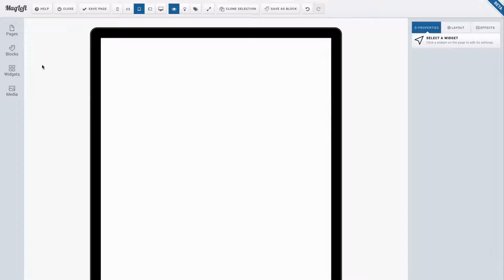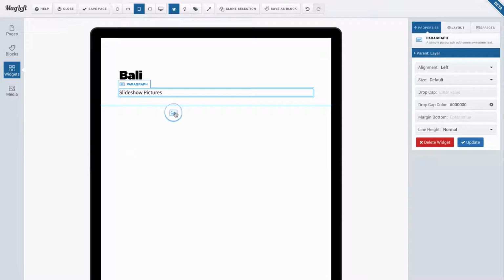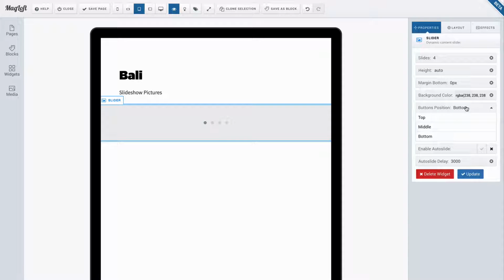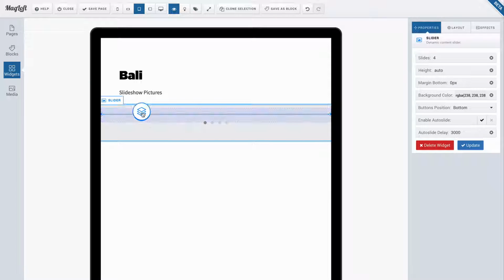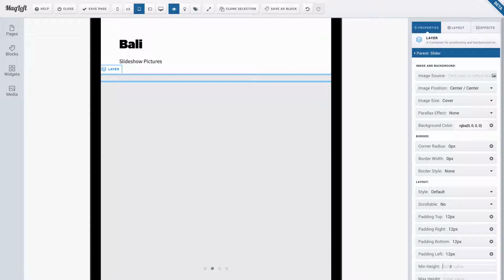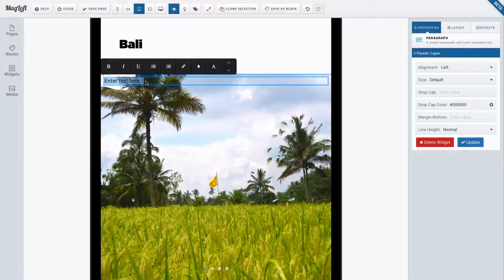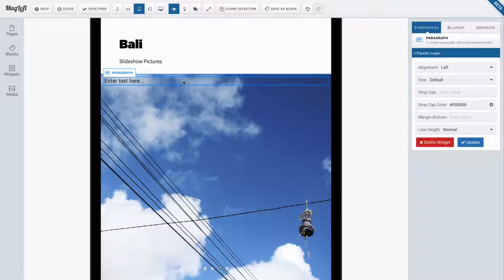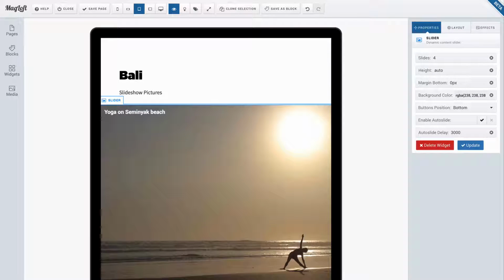How to Create a Slideshow Using MagLoft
Learn how to use the MagLoft editor to create slideshow pages.

In this video Nick will show you how to create a simple slideshow page using the MagLoft editor (TypeLoft) for your digital magazine. Slideshows are awesome as they add another layer of interactivity to your digital magazine. They are also easy to create using TypeLoft as soon as you know how, and this video will show you.